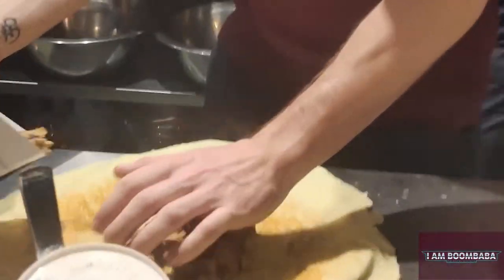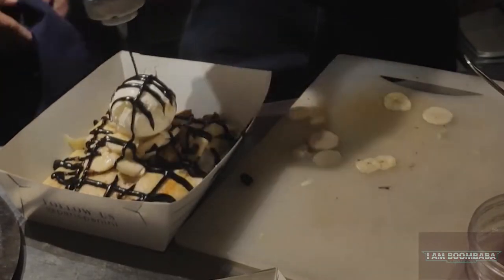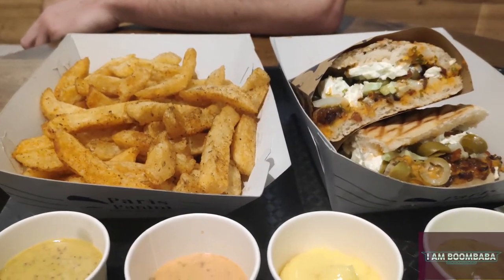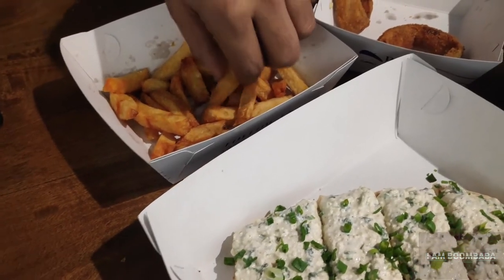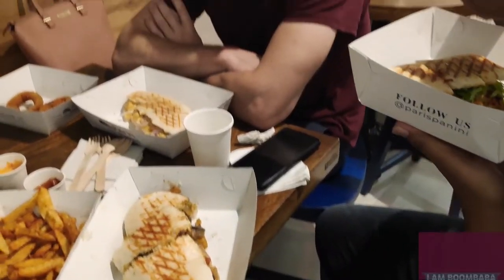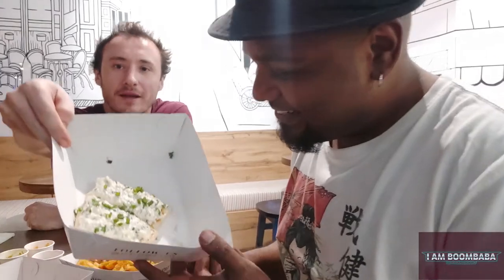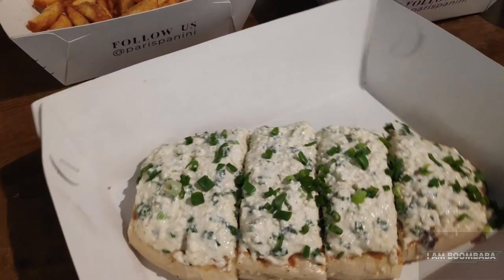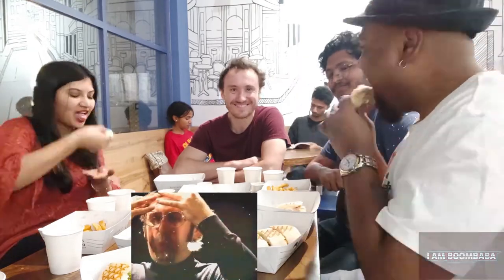Authentic French Street Food with BoomBaba at Paris Panini in Bangalore HD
💖Thanks to Nicolas 📷 @Nicolaaasg for hosting us the French street food tour!
📍Paris Panini - Le Casse Croute: 📷 @ParisPanini |
Opens at 11:30am – 10:45pm  ·  Cafe, French, Desserts  ·  Costs ₹800 for two

💖Thanks to Bhamini 📷  @sailtrailtales |
💖Thanks to Shrey Chakravorty 📷 @shrey_says|
💖Thanks to Rajath Pathy 📷 @thesoulful_snacker |
for joining us on this Episode!

Authentic French Street Food experience with BoomBaba at Paris Panini in Bangalore

1. 🥞 SWEET CREPES
With Cookies, Banana, Vanilla Ice cream and chocolate sauce

2. 🥪 SOPHIE PANINI 🟢
Fresh Panini Bread with Tomato Bechamel, Olives, Cucumber, Fried Onions and Feta Cheese

3. 🥪 JACQUES PANINI 🔴🍤
Fresh Panini Bread with Garlic Mayo, Prawns, Coriander, Fried Onions and Lettuce

4.🥪 JEAN PANINI 🔴🥓
Fresh Panini Bread with Spicy Mayo, Bacon, Salad, Fried Onions and Feta Cheese

5.🥪 CHEESE TOAST 🟢
Homemade Cheese with Garlic and Spring Onions,  served on a slice of freshly Toasted Bread

6.🥪  MICHEL PANINI 🔴🐔
Fresh Panini Bread with Garlic Mayo, Chicken, Mozarella, Sliced Onions

7. 🍮 CREME CARAMEL 🟢
HOMEMADE CARAMEL CREAM MADE WITH SALTED BUTTER SERVED WITH HOMEMADE BISCUITS

🥒ABOUT BOOMBABA:
Hey, I’m Vinay! I’m from Bangalore, India and currently out to make the world a better place and my home. I started making food and travel videos to document my experiences. In the Best Food & Travel show i focus on travelling to different parts of the world, hunting down and documenting the most unique food each country has to offer and creating Fantastic experiences with my interactions.

I'm a huge fan of trying different, interesting foods in each country. My show is from the Indian point of view, but more importantly, MY point of view. It is not meant to offend any person or culture.
Credits:

Thumbnail: 💖Thanks to Shrey Chakravorty 📷 @shrey_says|

Same Old Shit by Mulle @mulleofficial
youtu.be/Q3_7Qf4Bvuw